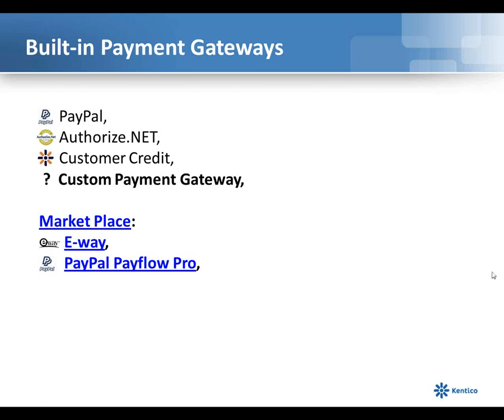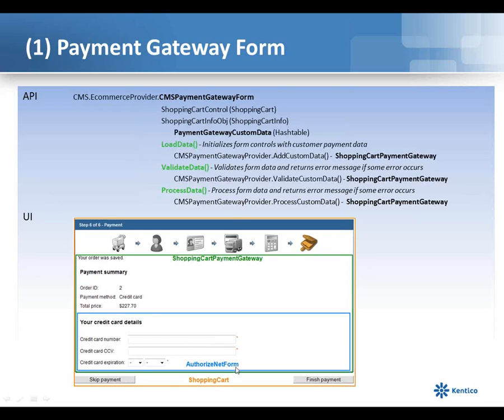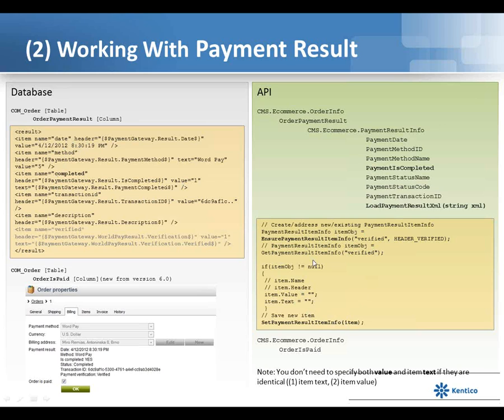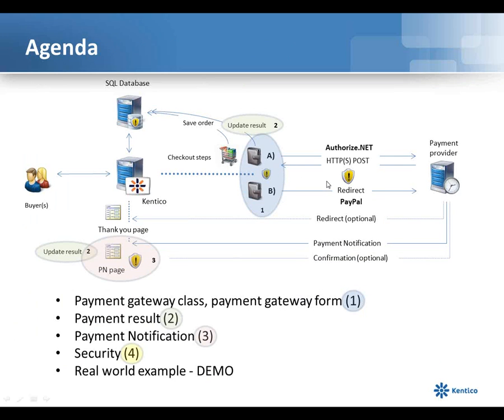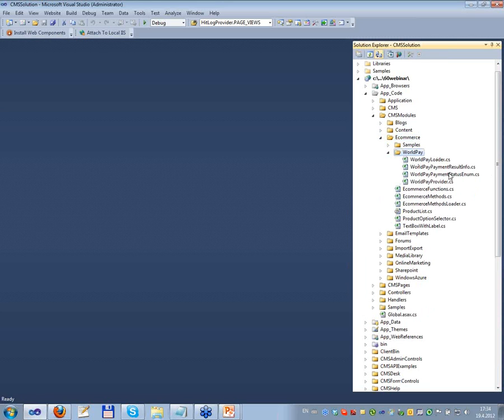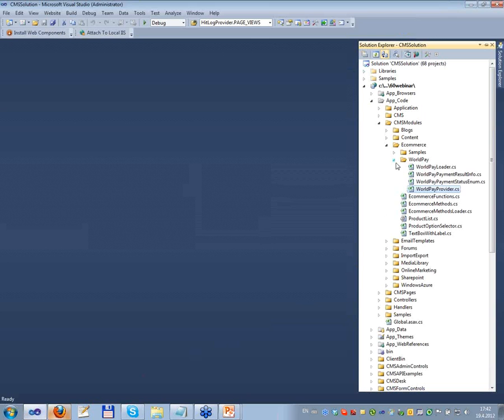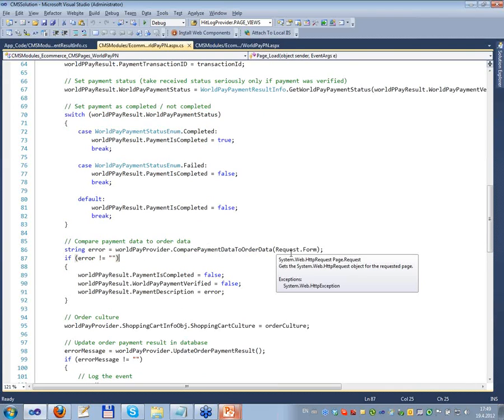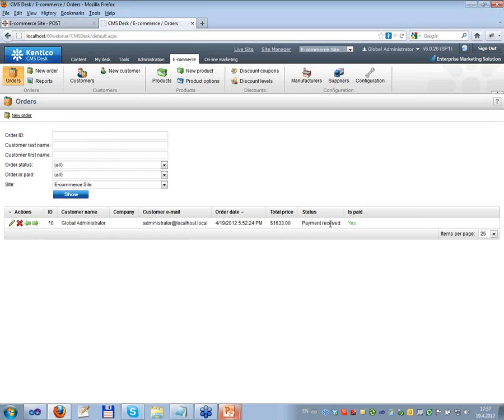Kentico CMS 6.0 - Technical Webinar: Developing Custom Payment Gateway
In this webinar Miro describes the way of developing custom payment gateway. It is nicely shown on a real life example with loads of code samples.